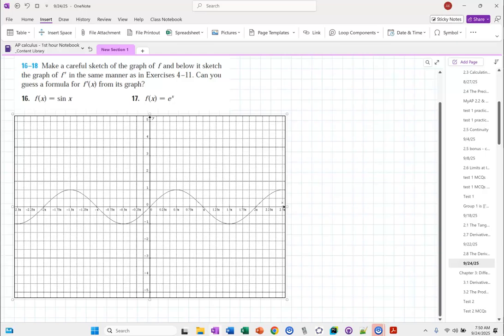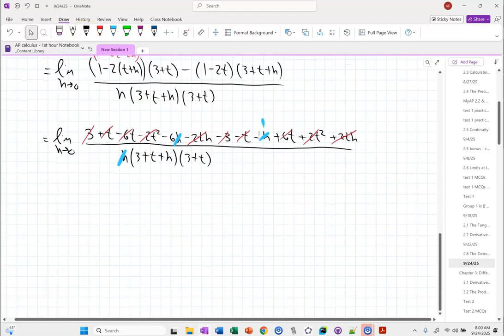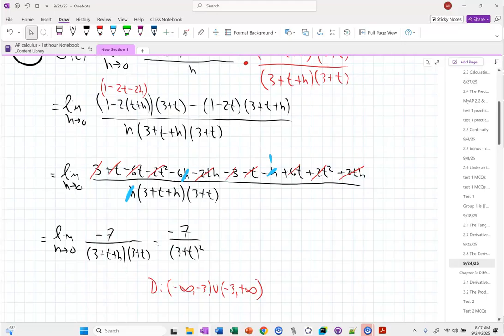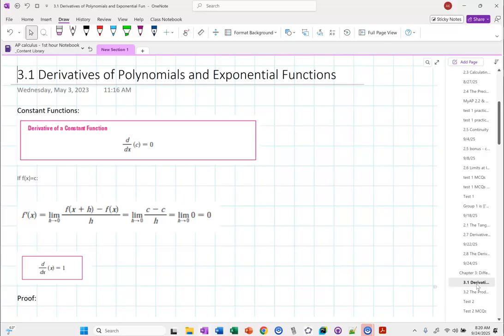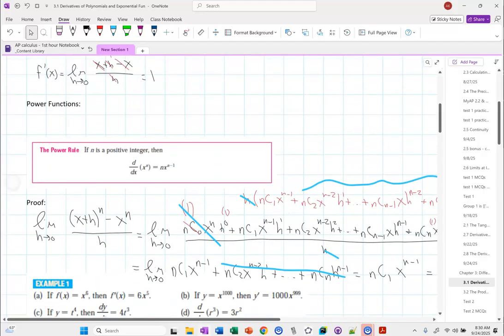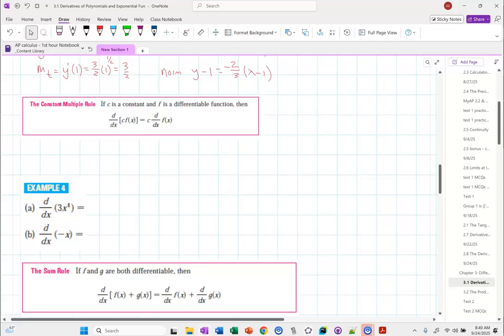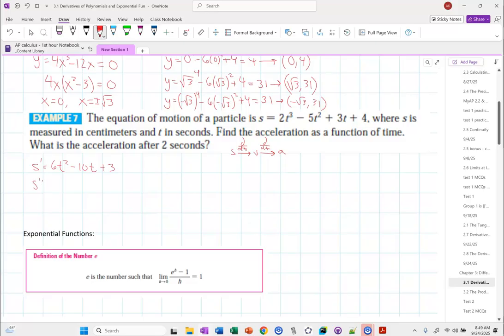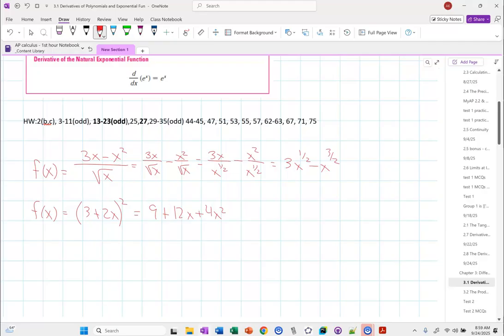9/24/25 ap calc - 1st hour